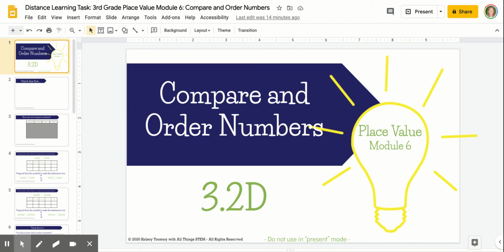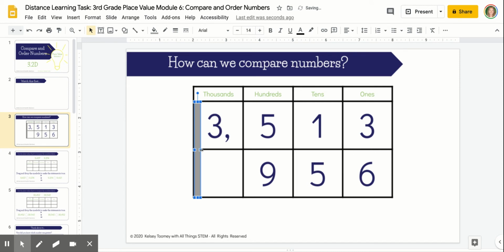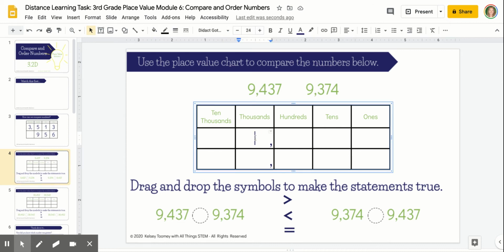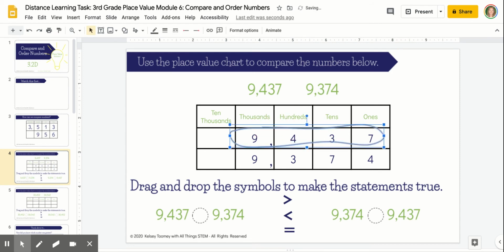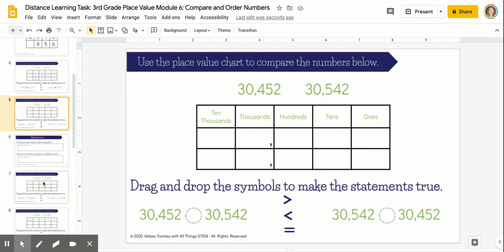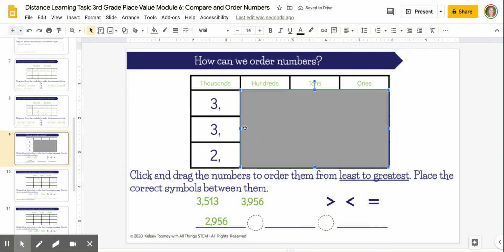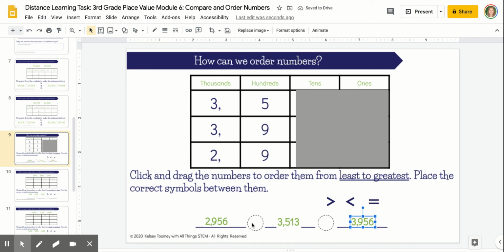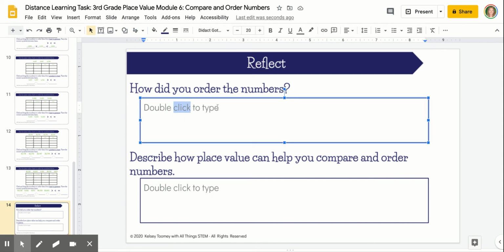Distance Learning - 3rd Grade Place Value Module 6: Compare and Order Numbers (How To)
This video introduces students to the virtual learning task. Students will compare and order numbers based on place-value understanding up to the ten-thousands place.